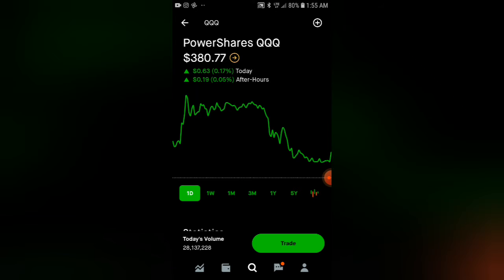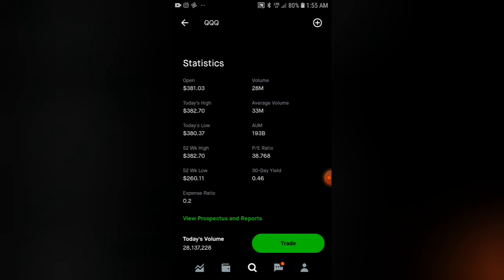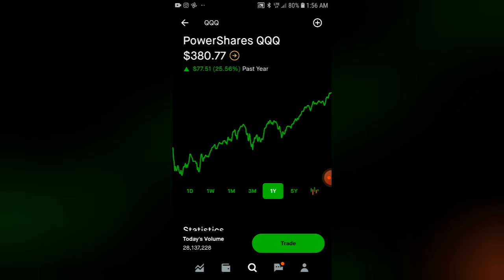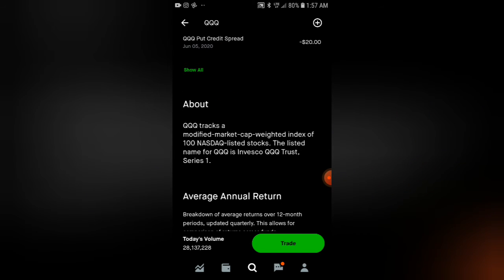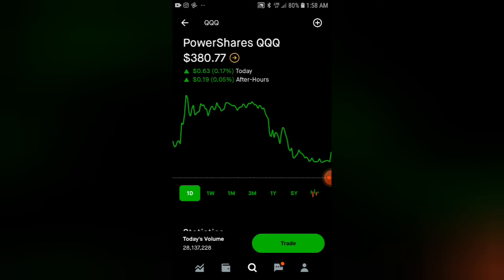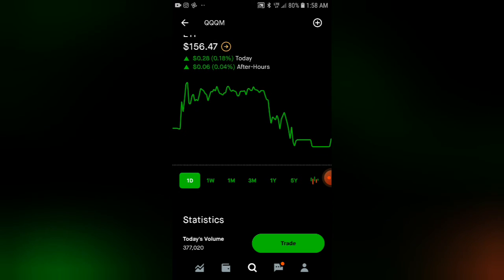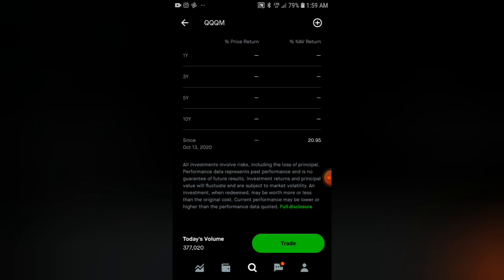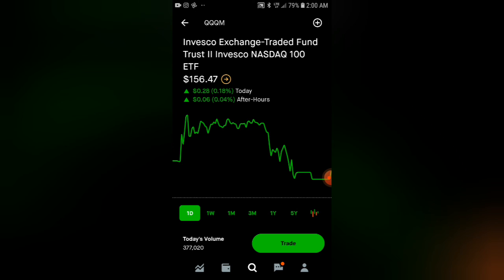How to Invest into the NASDAQ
In this video, I discuss how you can get started investing in the Nasdaq.